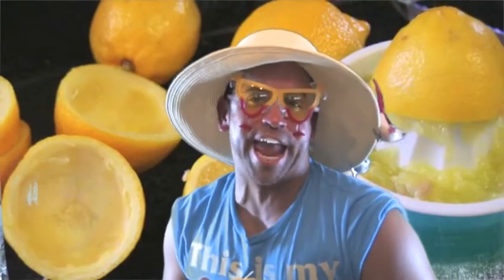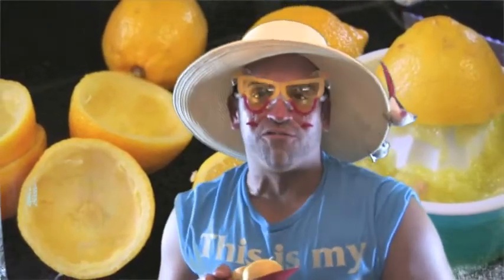Champagne Lemonade Sparkler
The JORGE Show is variety talk show on TBCN. Produced in the TBCN studio by Community Producer Jorge Alvarado.  The JORGE Show airs on the following dates and times: Fridays nights live at 7pm on channels 30 Verizon, 950 Bright House and 20 Comcast. Saturdays at 11am on channels 36 Verizon and 949 Bright House.  The show also streams live on the internet